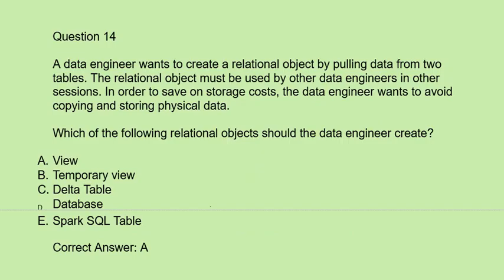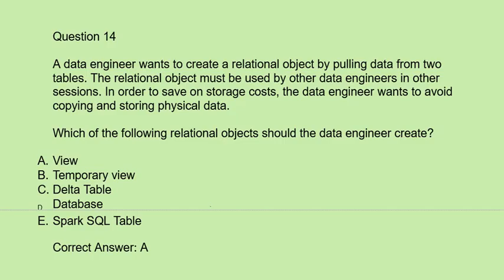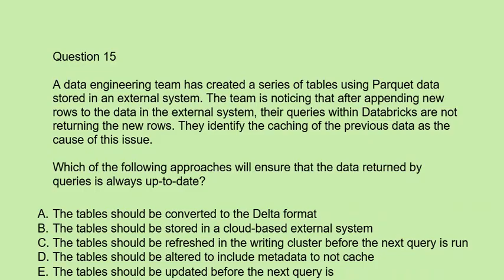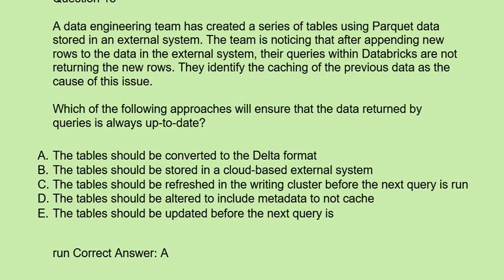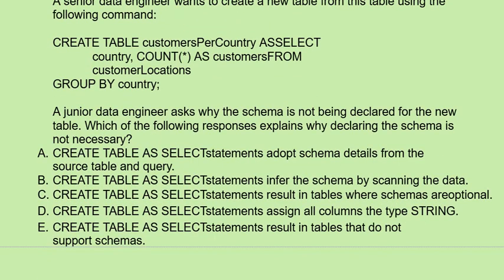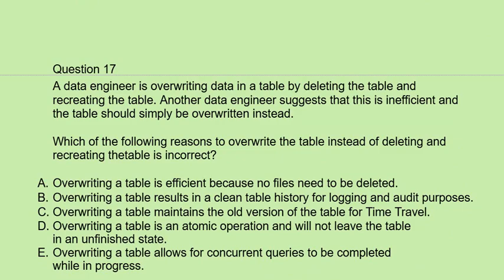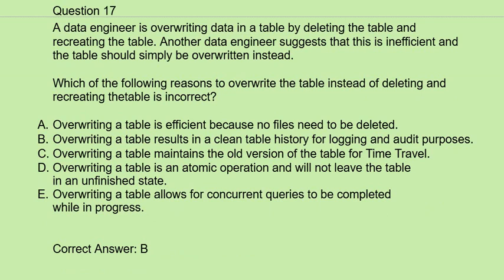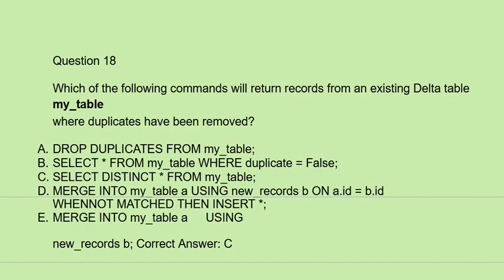Patr#3 | Databricks Data Engineer Associate (DEA) | Practice Questions & Answers